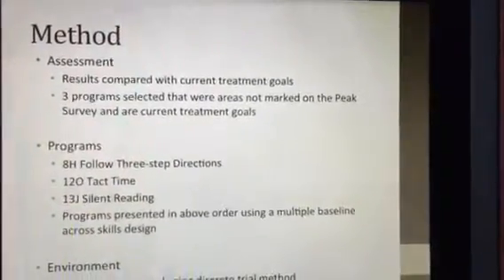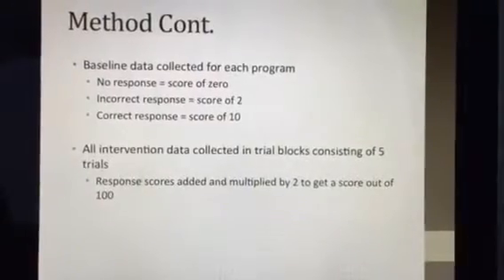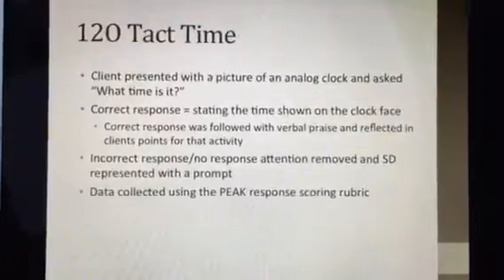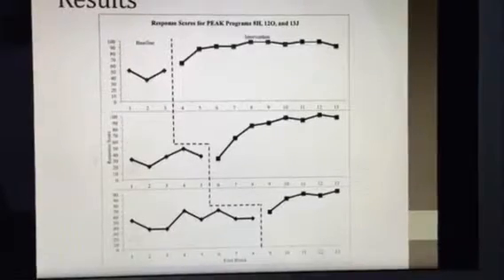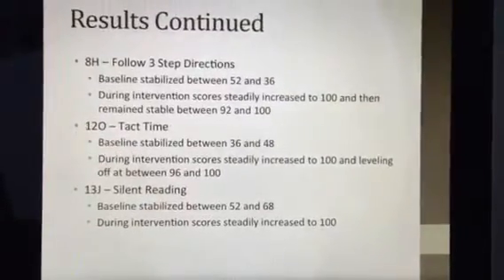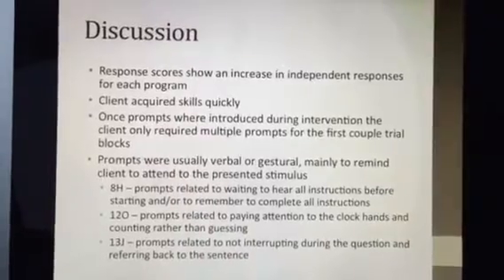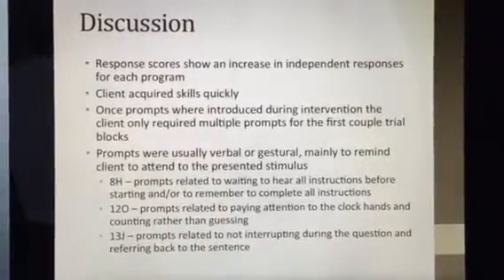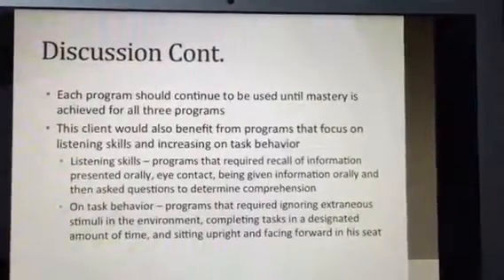Peak Project Presentation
Karla REHB503